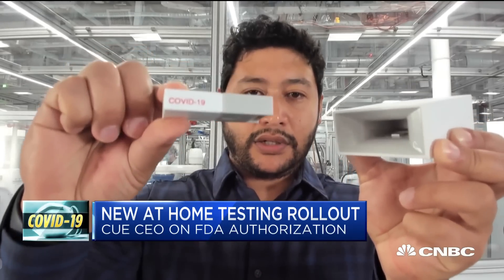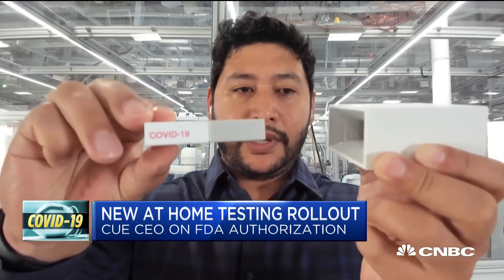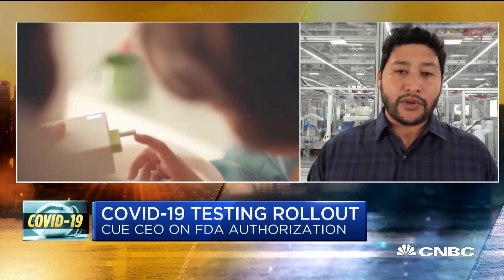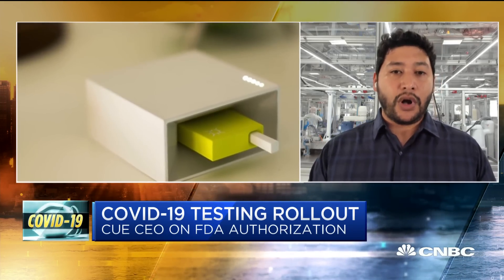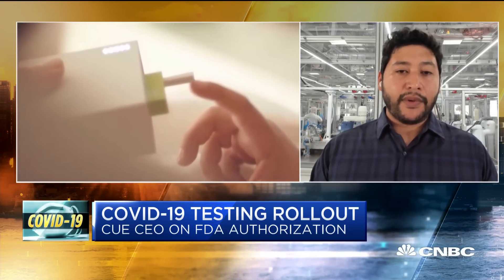Cue Health CEO on new Covid-19 diagnostic test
Health-care technology company Cue Health received emergency use authorization from the FDA for its rapid point-of-care test for coronavirus. Ayub Khattak, co-founder and CEO of Cue Health, joins "Squawk Box" to discuss.

CNBC TV